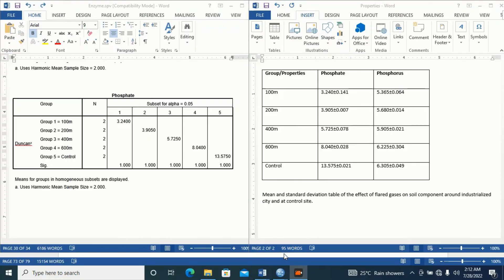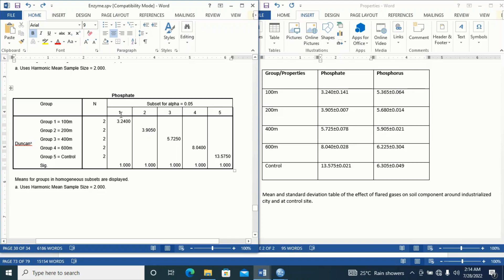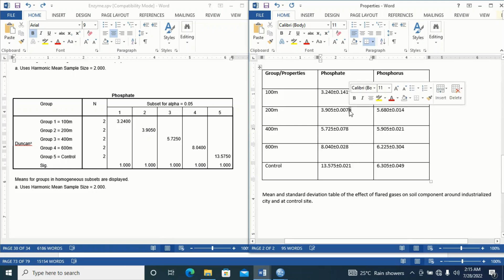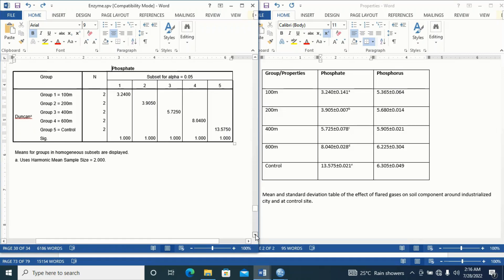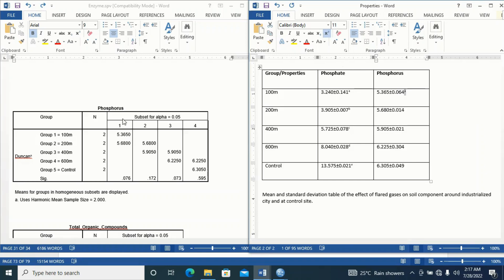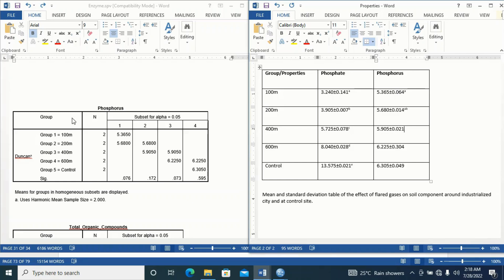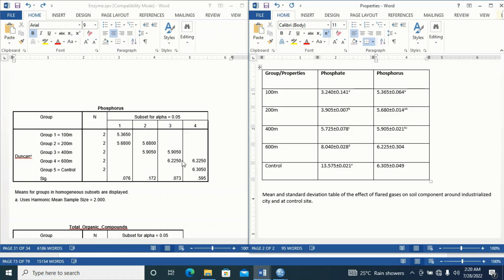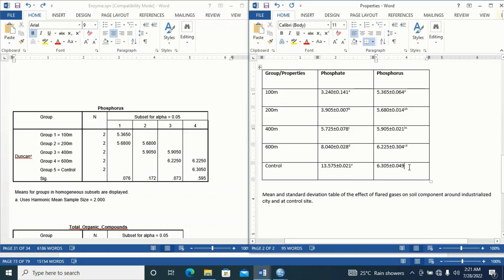ANOVA Interpretation 3 (Assigning superscript to mean and std deviation table 2)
This video will guide you stepwise on Assigning superscript to mean and std deviation table. Endeavour to watch till the end. For all our videos in this series, kindly visit;